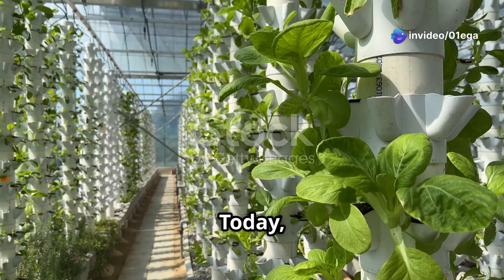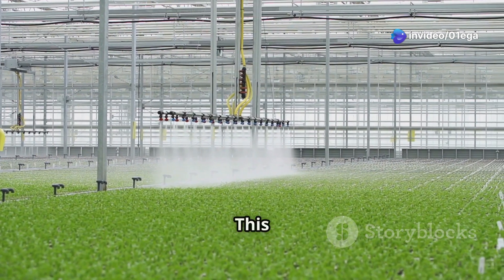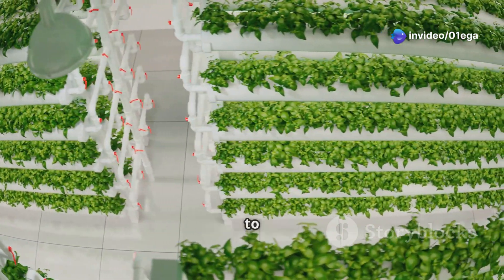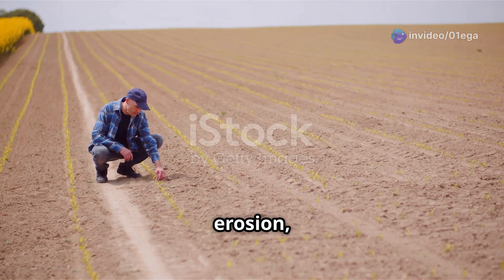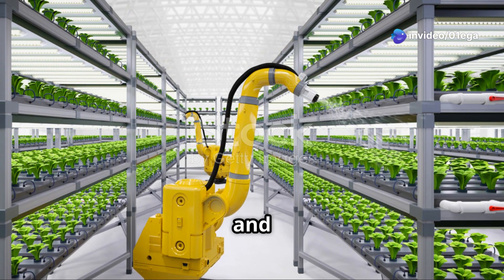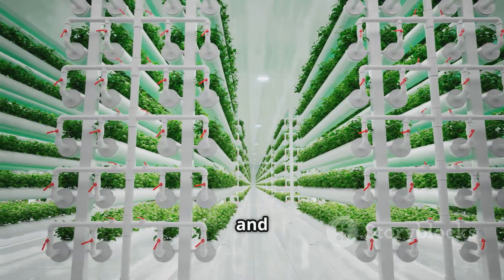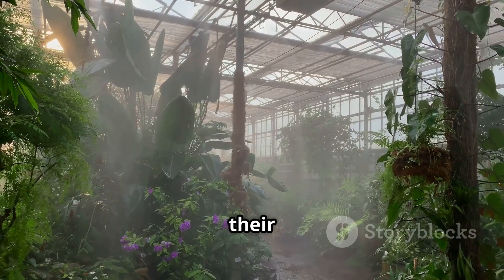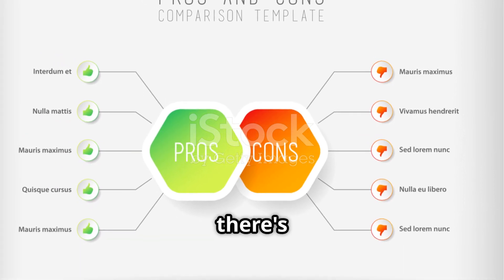Aeroponic Farming: The Future of Sustainable Agriculture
Discover the revolutionary world of aeroponic farming in our latest video, "Aeroponic Farming: The Future of Sustainable Agriculture"! 🌱💧 This innovative method allows you to cultivate crops without soil, using up to 95% less water while achieving faster harvests. Dive into the benefits of aeroponics, how it compares to traditional farming, and the best crops to grow.

Whether you’re an urban gardener or a commercial farmer, this step-by-step guide will help you set up and maintain your own aeroponic system.

Join us as we explore the future of sustainable agriculture!

OUTLINE:

00:00:00 Introducing Aeroponic Farming
00:00:58 How Aeroponics Works
00:03:40 Aeroponics vs. Hydroponics vs. Traditional Soil Farming
00:07:01 Exploring Types of Aeroponic Systems